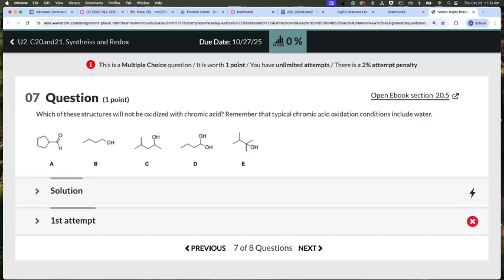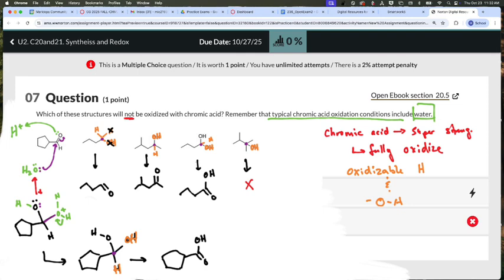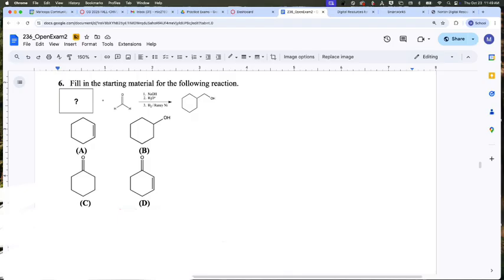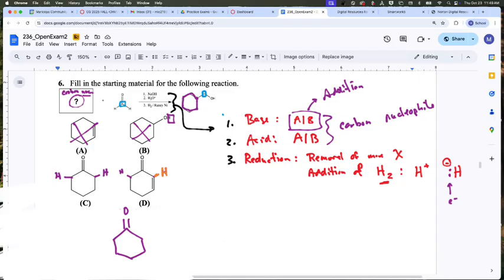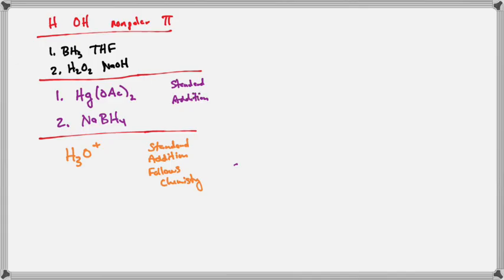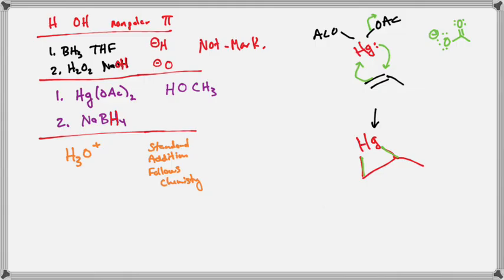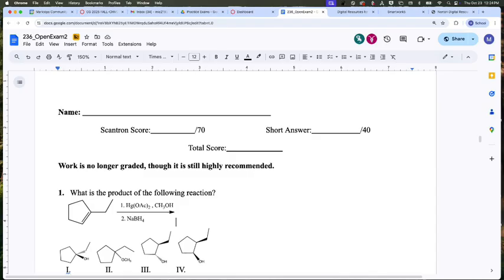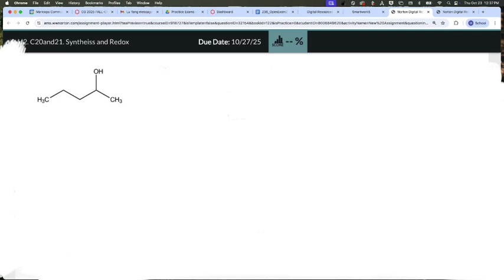236 thurs 10232025